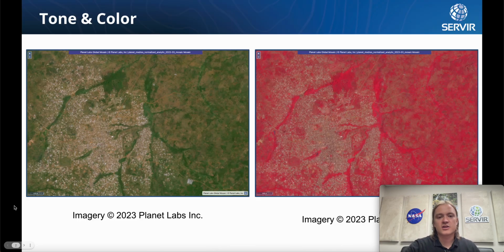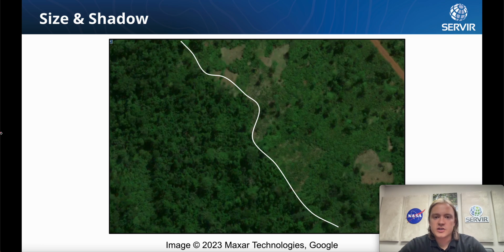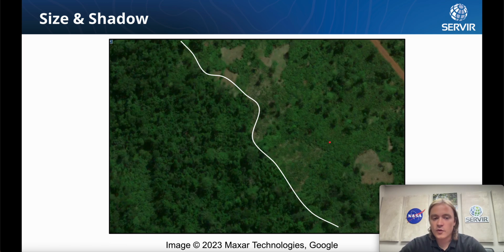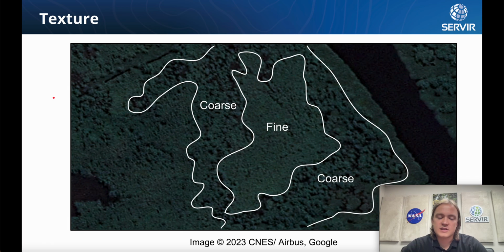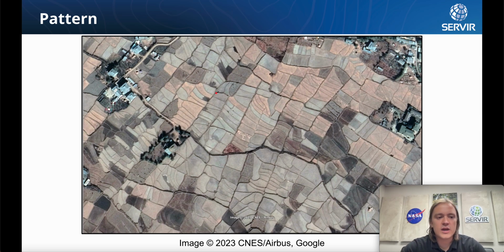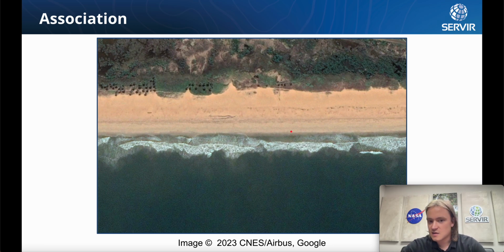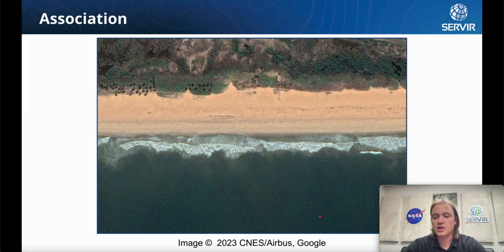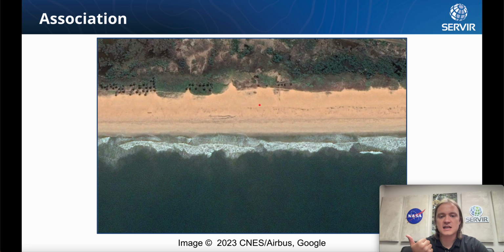Good Practices for Satellite Image Interpretation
This video will share good practices that one can use when interpreting a satellite image in Collect Earth Online.

This video is part of a free and open asynchronous course on Collect Earth Online, which is available on Geoversity. Geoversity is a virtual learning platform created by ITC, the faculty of Geo-information Science and Earth Observation at the University of Twente.